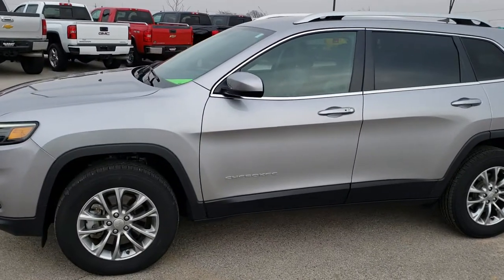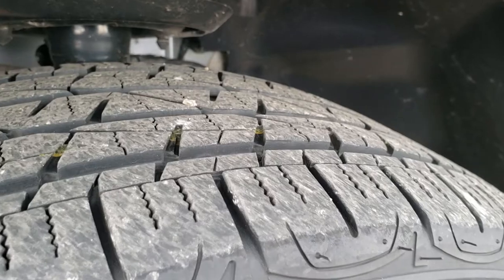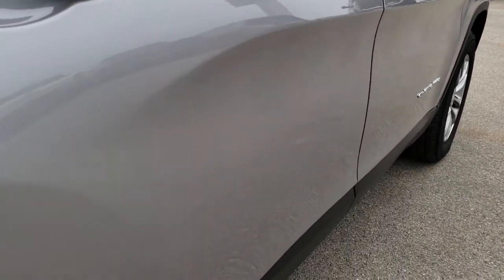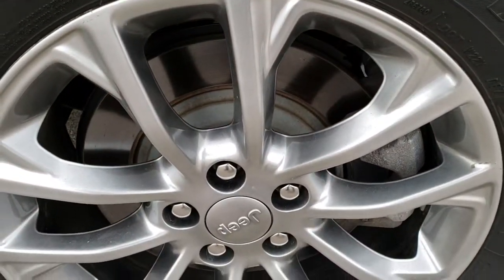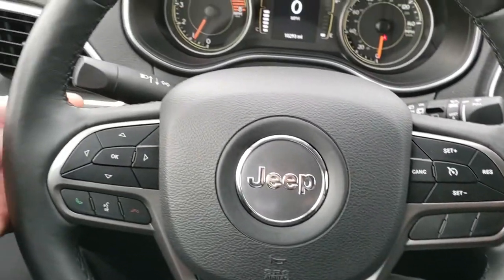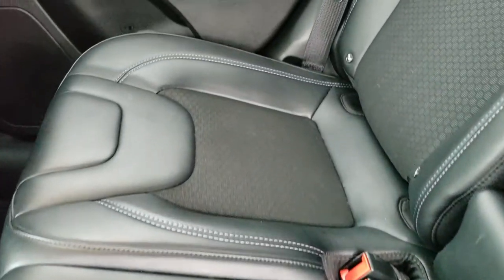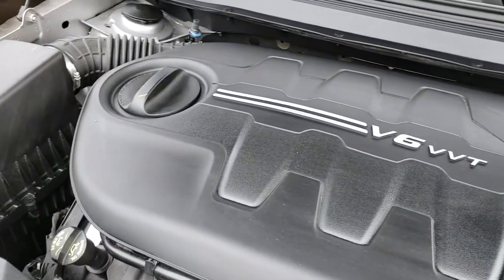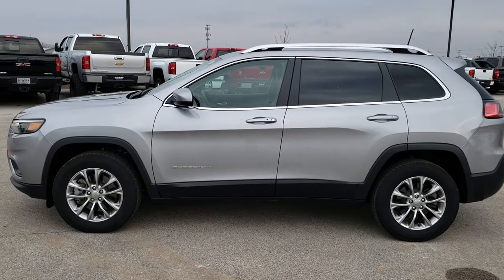2019 JEEP CHEROKEE LATITUDE PLUS 4WD V6 BILLET SILVER WALK AROUND REVIEW SOLD! 9J25A SUMMITAUTO.com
2019 JEEP CHEROKEE LATITUDE PLUS 4X4 V6 IN BILLET SILVER

2019 JEEP CHEROKEE LATITUDE PLUS 4X4 V6 IN BILLET SILVER

STOCK: 9J25A
PRICE: $24,999
MILES: 10,243
MAKE: JEEP
MODEL: CHEROKEE
VIN: 1C4PJMLX7KD125505
LOCATION: FOND DU LAC OSHKOSH WISCONSIN, 54937 TRUCKS ON 41

1 OWNER! CLEAN TITLE HISTORY! 3.2 Liter V6 Pentastar Engine with Start/Stop Technology, 271 Horsepower, Latitude Plus Package, Cold Weather Package, 9-Speed Automatic Transmission, Active Drive I 4x4 Four Wheel Drive 4wd, Selec-Terrain With Auto/Snow/Sand/Mud Selectable Terrain Settings, Reverse Backup Camera Rearview Camera, Dual Rear Exhaust, Auto Start - Stop Technology Start/Stop, Power Driver's Seat, Dual Heated Seats, Black Ebony Cloth Seats, Black Ebony Leather Seats, Bucket Seats, 2nd Row Bench Seating, Heated Power Mirrors, Electronic Stability Control Traction Control ESC, Firestone Destination LE2 225/65 R17 Tires, Painted Alloy Rims Premium Wheels, Four Wheel Disc Brakes, LED Headlights, LED Fog Lights, LED Running Lights, Easy Fuel Capless Fuel Fill, Chrome Tipped Exhaust, LED Tail Lamps, AM / FM Radio Tuner, Sirius/XM Satellite Radio Capabilities Sirius / XM, 7 Inch Touch Screen Radio, U Connect Hands Free Bluetooth Hands-Free Phone System Blue Tooth, Android Auto Compatible, Apple Car Play Compatible, Auxiliary MP3 Jack Portable Audio Connection, USB Jack Portable Audio Connection, Enter-N-Go System Keyless Entry System, Keyless Entry with Factory Remote Start, Push Button Start, Heated Windshield Wiper De-Icer , Manual Raise Rear Gate, Rear Window Defroster, Adjustable Height Seatbelts, Driver and Passenger Front Air Bags, L.A.T.C.H. Child Safety System, Side Curtain Air Bags SRS Safety Restraint System, 2nd Row Power Windows, Heated Steering Wheel Multi-Function Steering Wheel Controls, Compass, Outside Temperature Display and Mileage Display, Factory All Weather Floormats, Air Conditioning AC, Cruise Control, Power Locks, Power Windows, Automatic Headlights Autolamp, Tilt/Telescope Steering Wheel, 3 Year / 36,000 Mile Remaining Factory Bumper to Bumper Warranty, Whichever comes first, 5 Year / 60,000 Mile Remaining Powertrain Factory Warranty, Whichever comes first, Billet Silver Metallic Clearcoat, ONE OWNER! CLEAN AUTOCHECK! Very very clean inside and out! This is one of the sharpest 2019 Jeep Cherokee suvs we have ever had on our lot! Make your move before this super clean 4wd is gone!

STOCK: 9J25A
PRICE: $24,999
MILES: 10,243
MAKE: JEEP
MODEL: CHEROKEE
VIN: 1C4PJMLX7KD125505